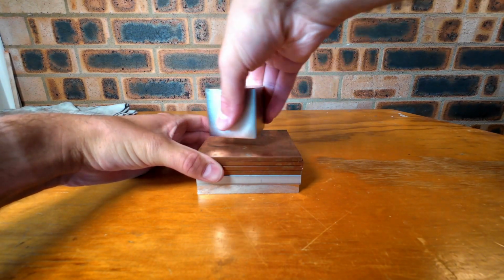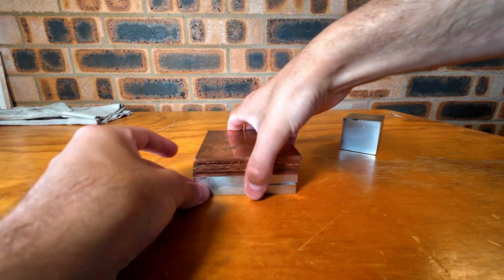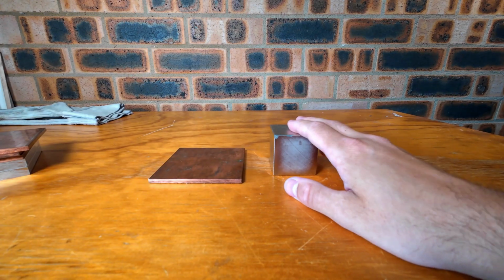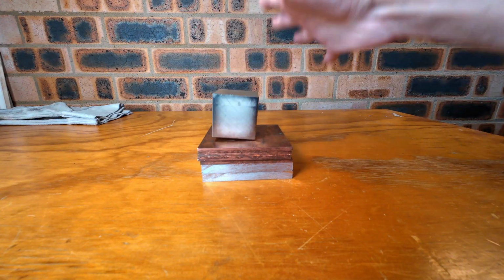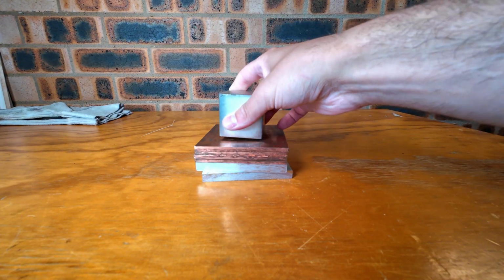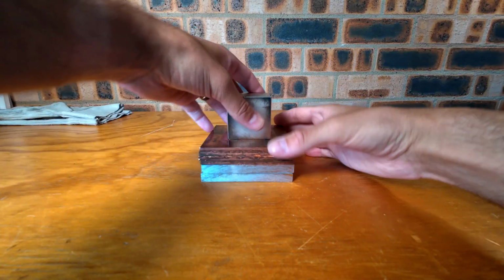Magnetic Braking with Scoop Science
We were so lucky to have @scoopscience use some of our magnets for his science experiments. Jackson from @scoopscience  takes us on a deep dive into the fascinating world of magnetic braking, using our powerful neodymium magnets to show the magic of physics in action! 🧲 By harnessing eddy currents, he reveals how magnets can slow motion without any physical contact. From trains to theme park rides, this phenomenon is a game-changer for industries and a jaw-dropper for science enthusiasts.

Whether you're a teacher, student, or just someone who loves discovering how the world works, this experiment will leave you amazed at the hidden forces shaping our daily lives.

Who knew magnets could do so much more than stick to the fridge? Watch, learn, and get inspired by the incredible potential of magnetic science in this captivating demonstration!